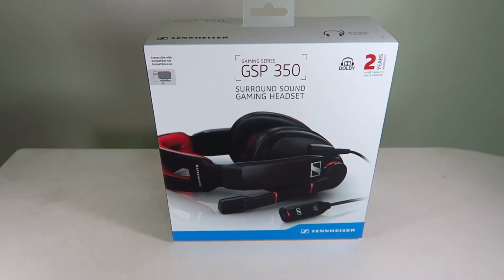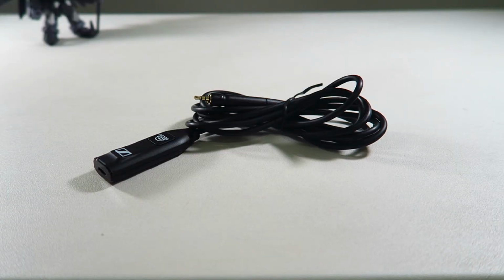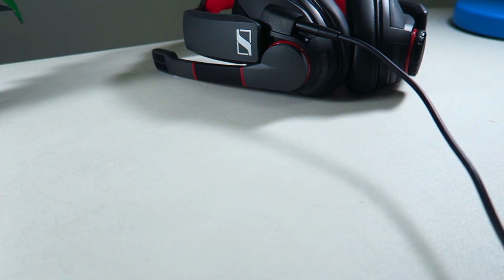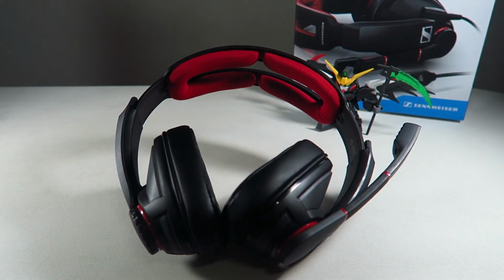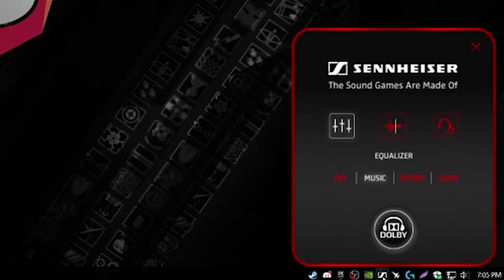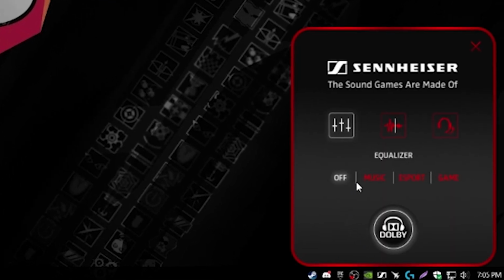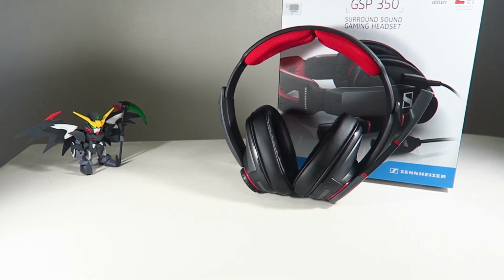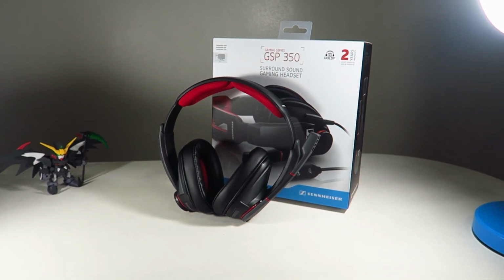Not a bad gaming headset! - Sennheiser GSP 350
Sennheiser comes back with an upgrade to the very likable GSP 300!